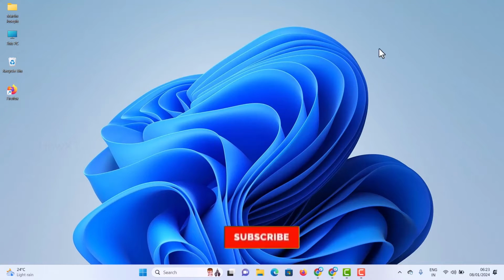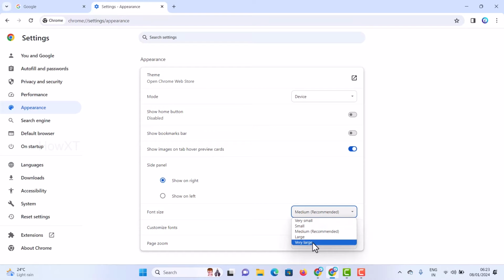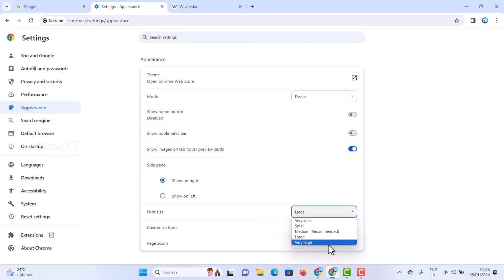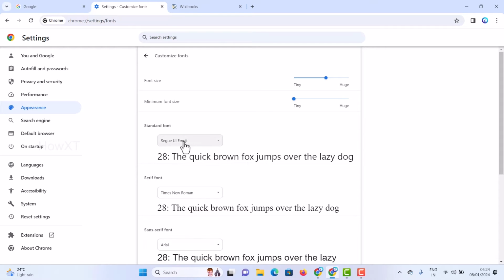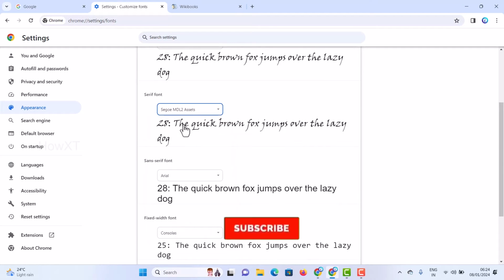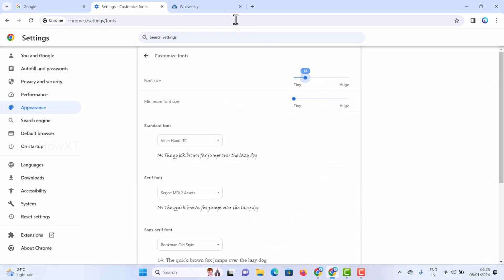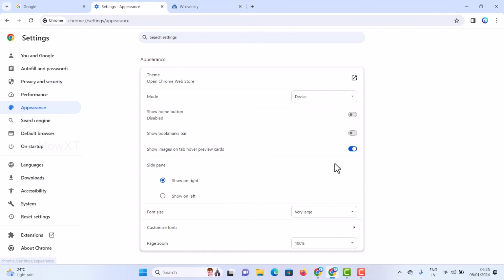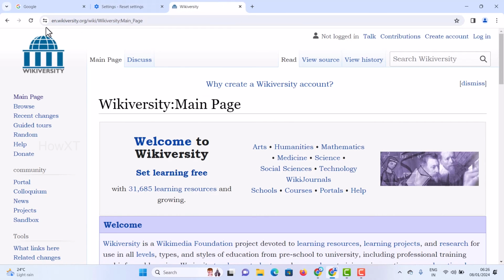How to increase font size in google chrome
This video tutorial will help you How to increase font size in google chrome